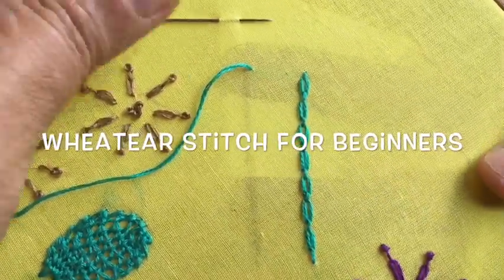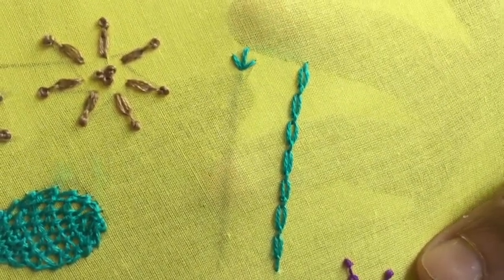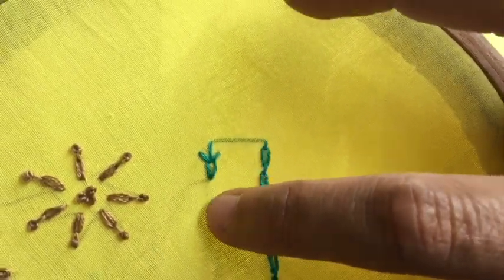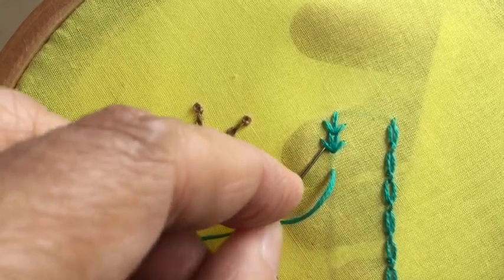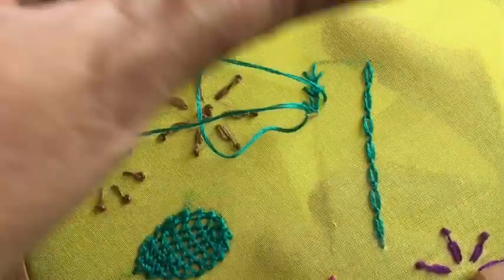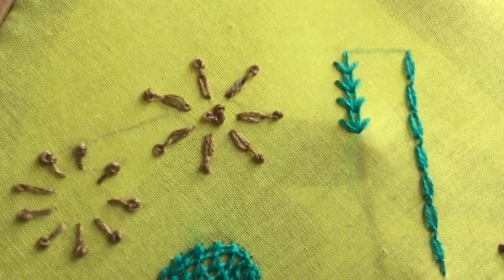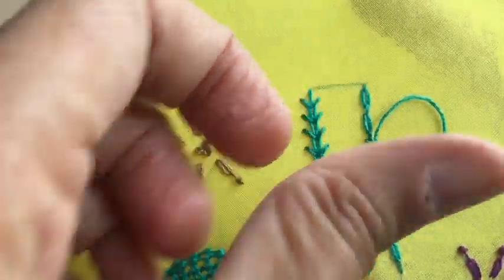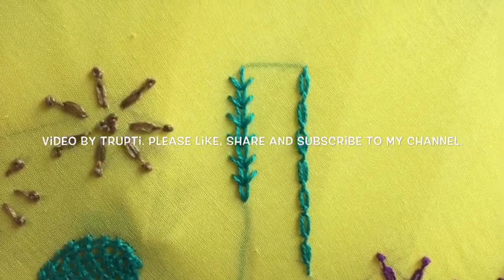Wheatear stitch For Beginners